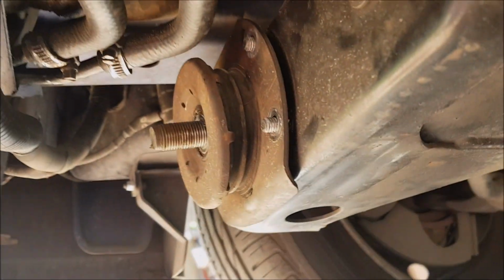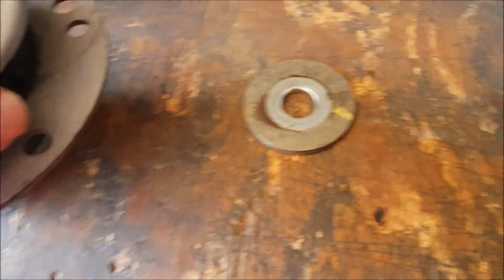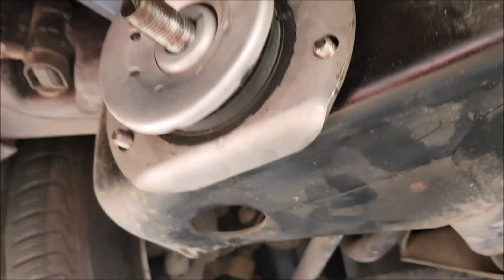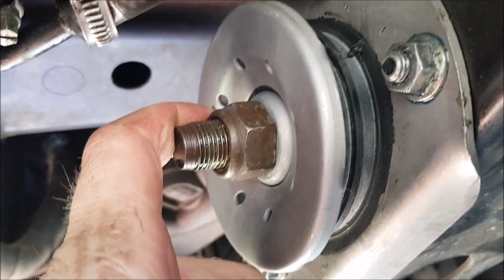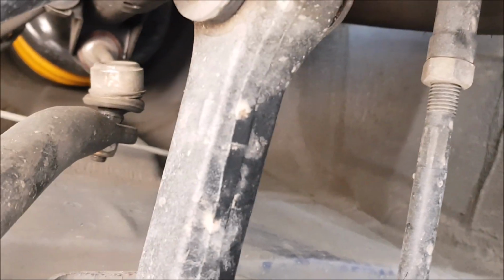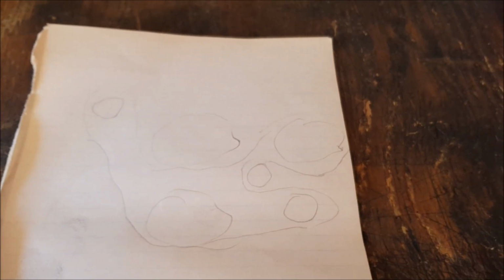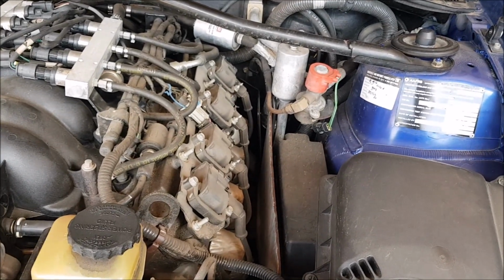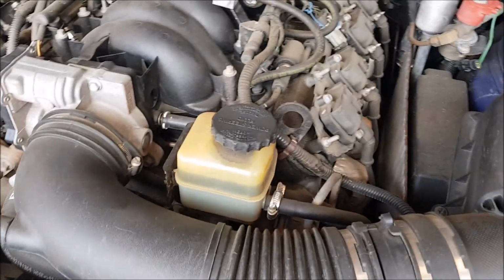2004 Holden Commodore VZ SS LS1 - Front Castor Rod bushes and Drive Belt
Installation of front castor rod bushes and main drive belt.